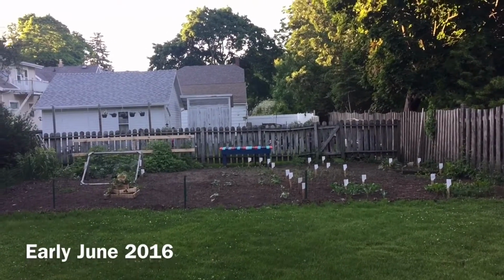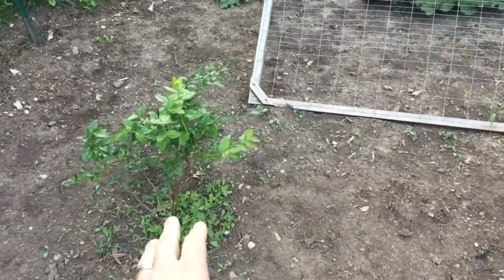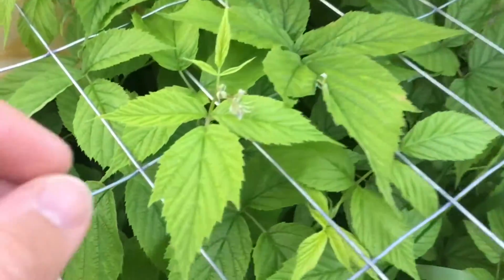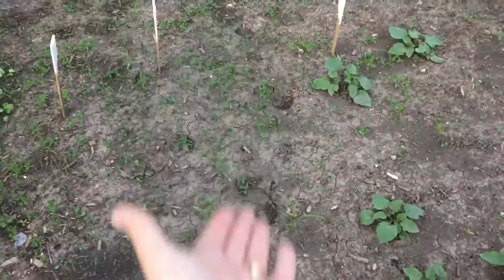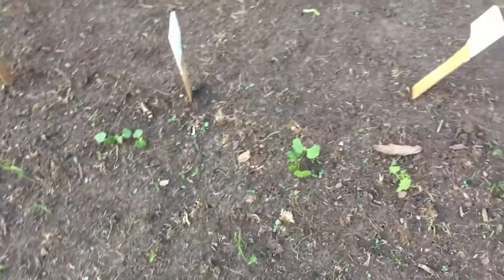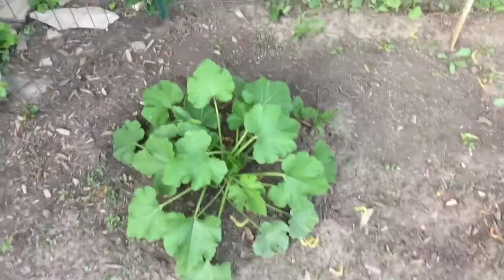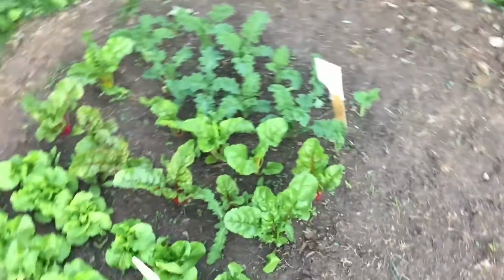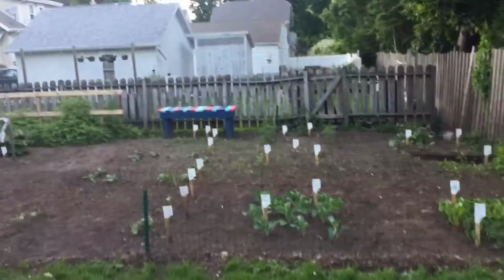Garden Tour - Early June 2016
MMM 95 - How to make your greens greener: add rain and sunshine!

It's been almost three weeks since the garden has been planted.  Come along and take a look at how nicely everything is growing!

Tools I like to use in my garden:
Spade Shovel
Edging Shovel
Soil Rake:
Kangaroo Bag
Leaf Rake
Fence Armor